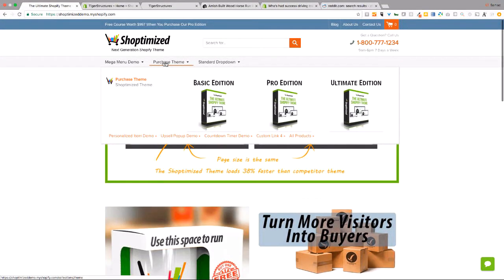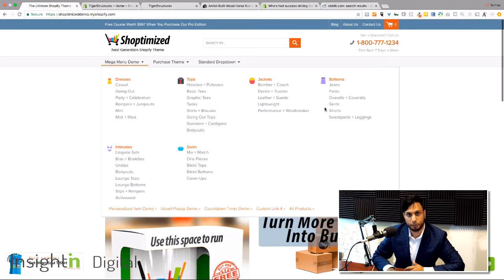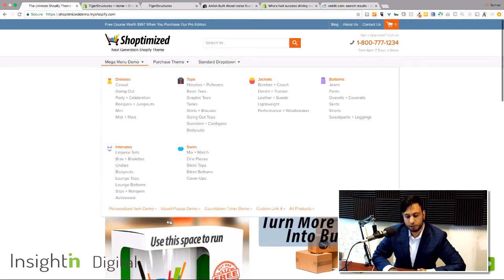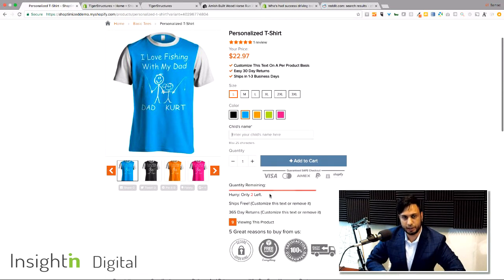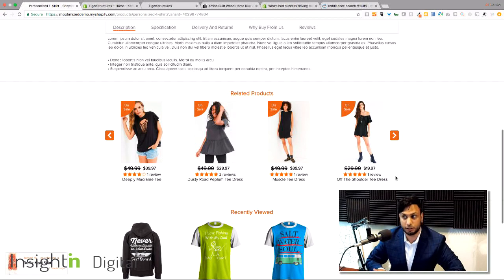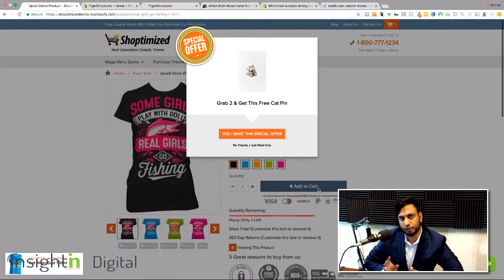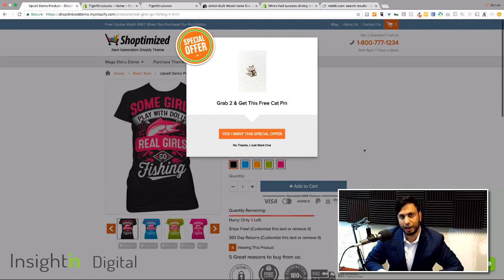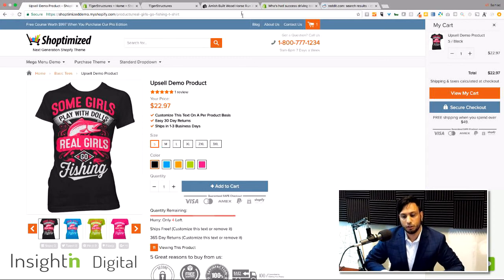Shoptimized Theme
A review of Shoptimized Theme features and benefits.